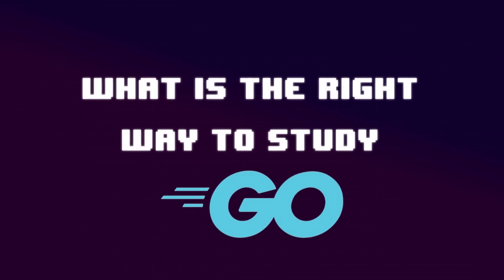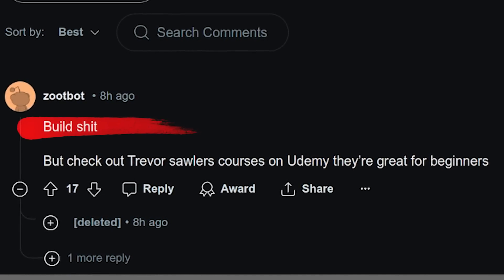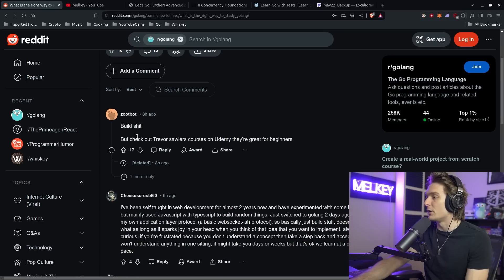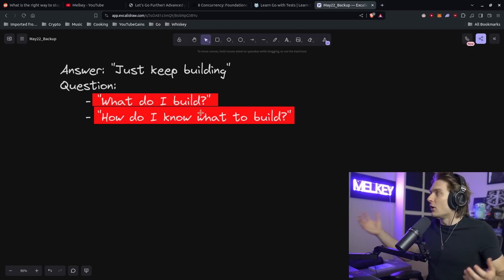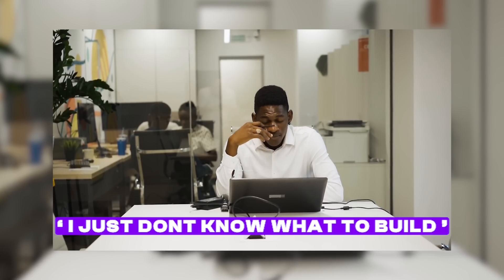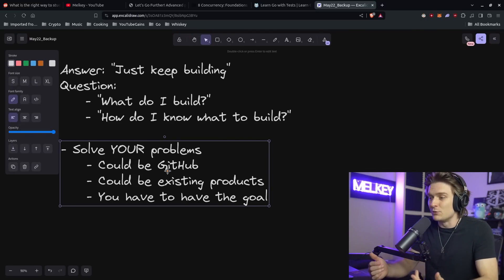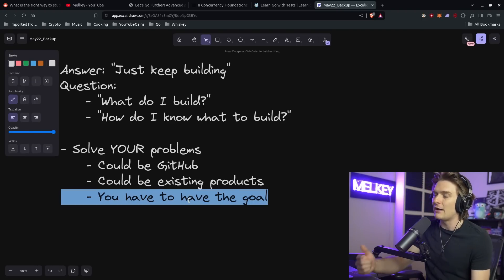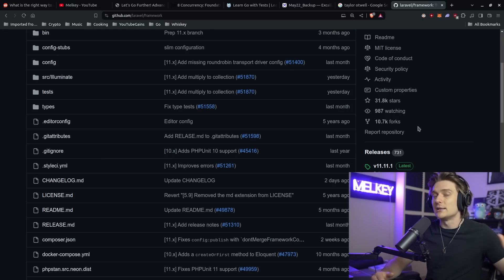What is the BEST Way to Study Golang? (and get hired...)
In this video I break down the best ways to study and build using the Go programming language

I stream live on Twitch every weekend